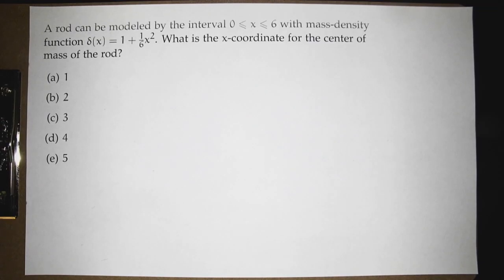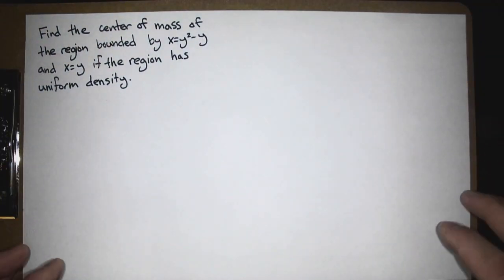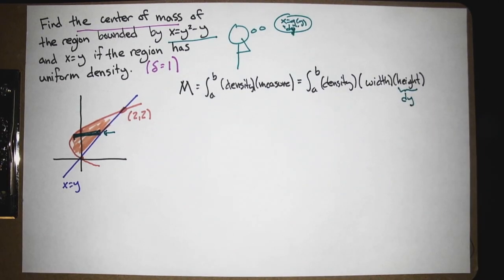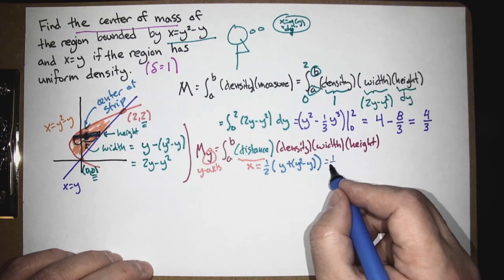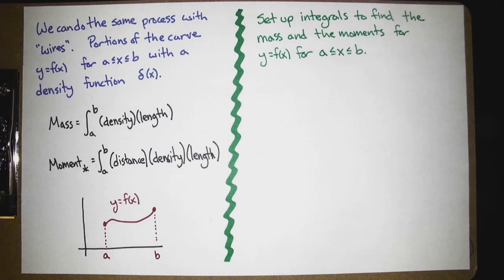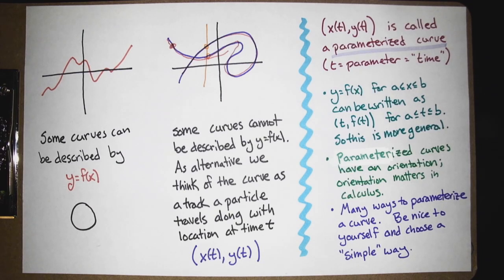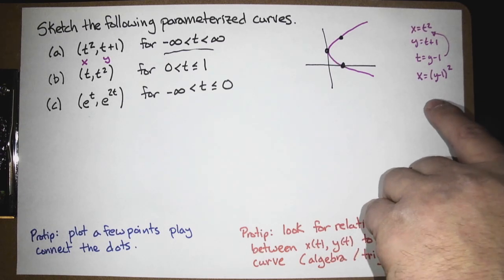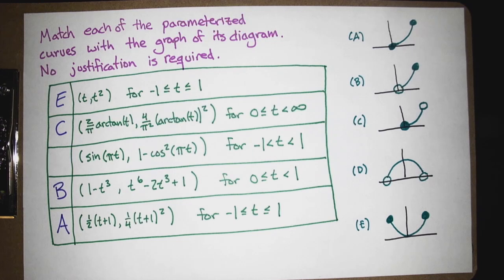More practice with center of mass; start of parameterized curves (Calc 2; Lecture 7; Spring 25)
* More practice related to mass and center of mass.
* Introduction of parameterized curves.